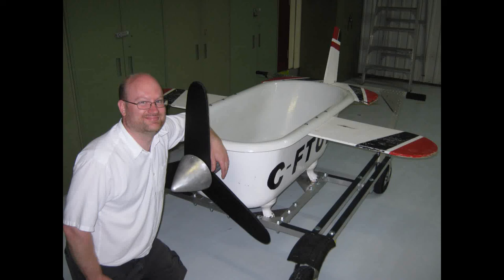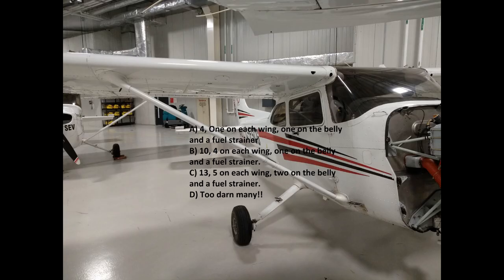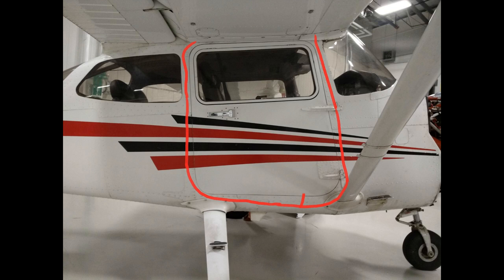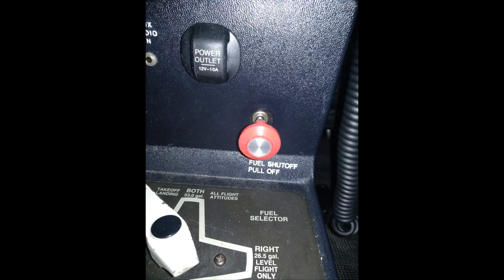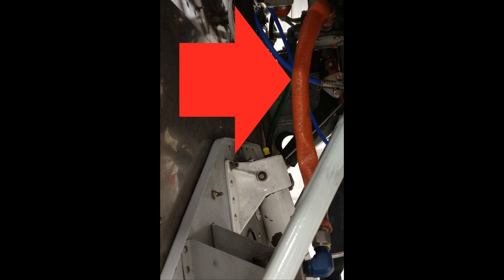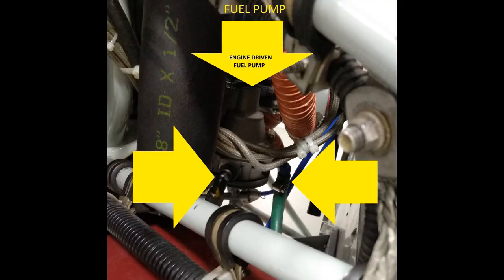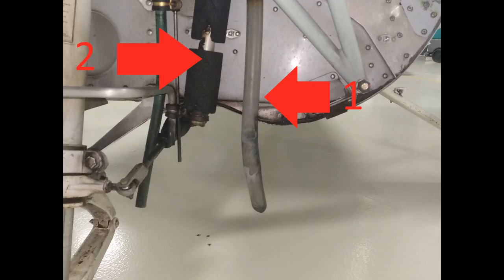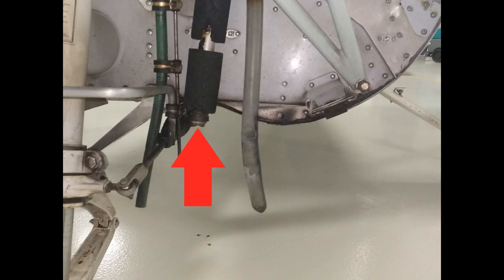Jake's Cessna fuel system video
The fuel system and associated drains on a Cessna 172 S model.